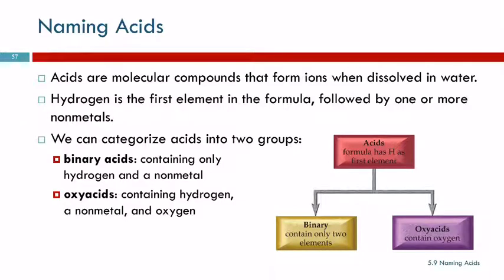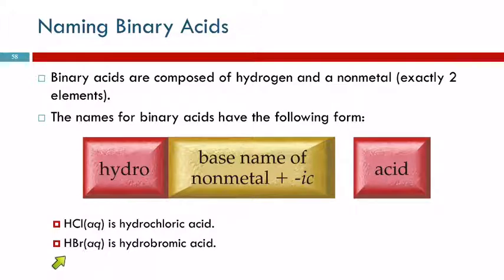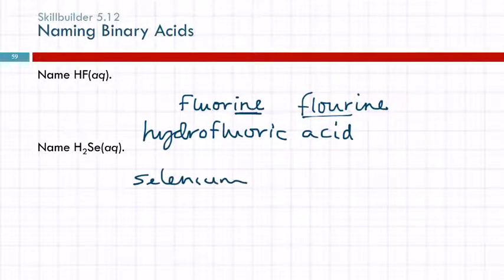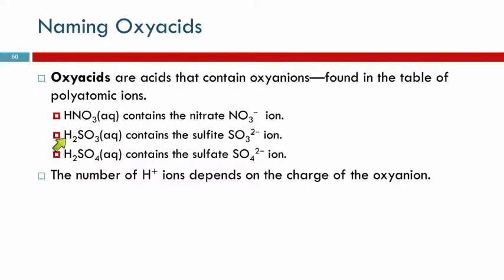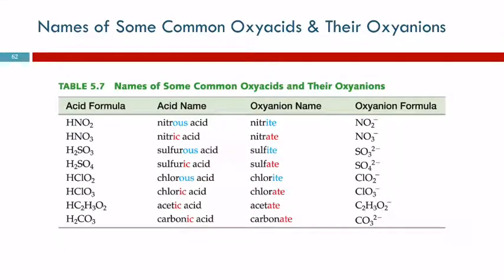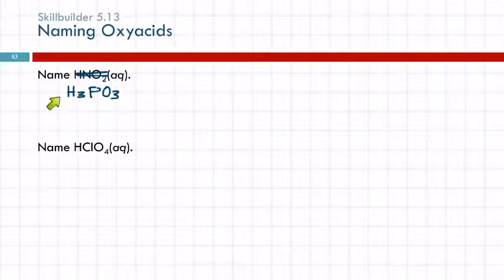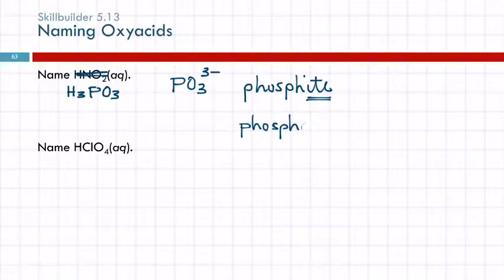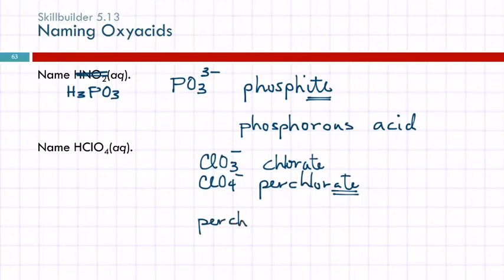5.9 Naming Acids (Friday lab)